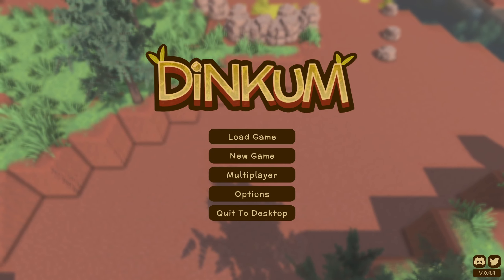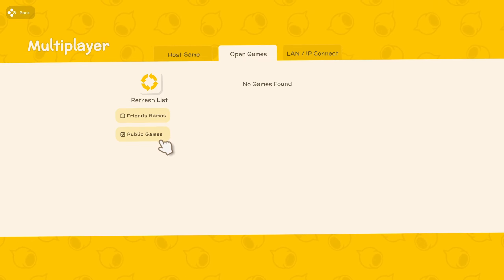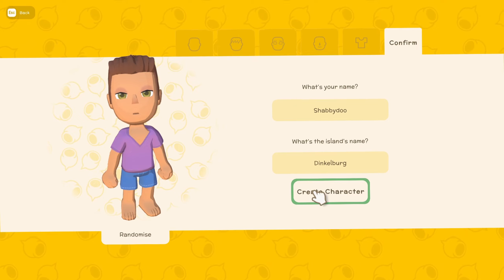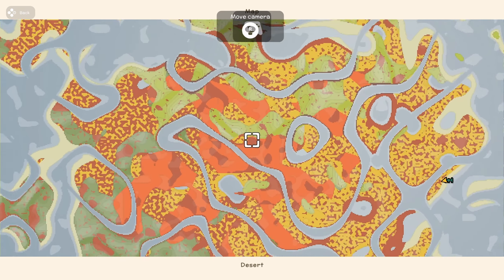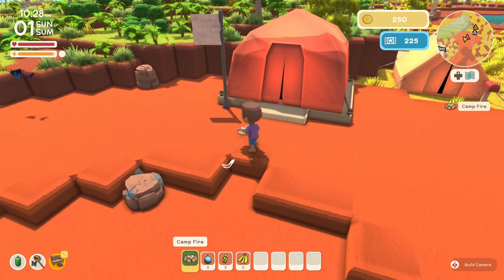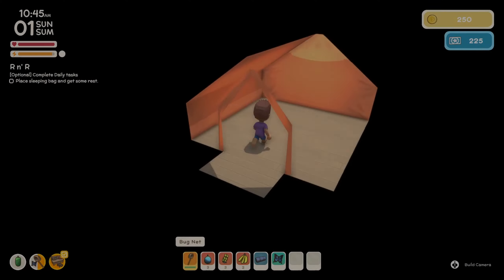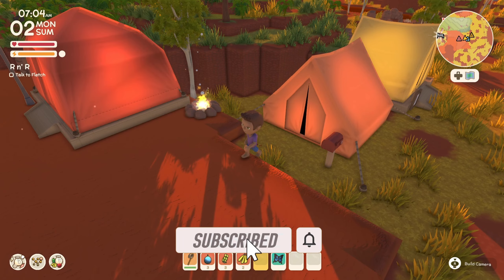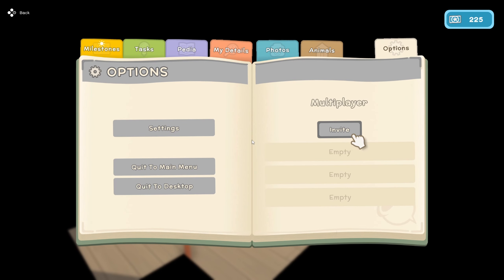How to Create and Host a Multiplayer World (Or Join) | Dinkum Coop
85 Views - Feb 24, 2024

Don't leave your friends behind!

G’Day there! Get ready to start a new fair Dinkum life and build a home on an Island inspired by the wild Australian outback. Explore tropical eucalyptus forests, survive scorching deserts, relax at cool billabongs and discover scrubland filled with adorable Aussie inspired wildlife. Collect valuable resources by hunting, mining, fishing and foraging to expand and customise your town and attract new townsfolk and businesses. Share your new home with friends and protect each other as you explore beautiful landscapes filled with dangerous predators.

Invite your friends to visit your town where they can help you construct buildings, shop at your stores, go fishing, race Emus, fight crocodiles much more!